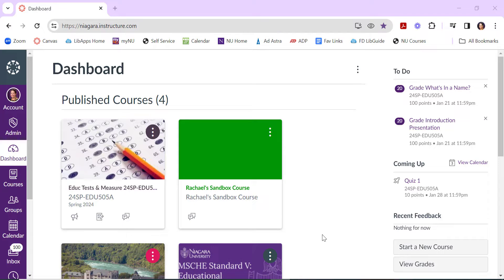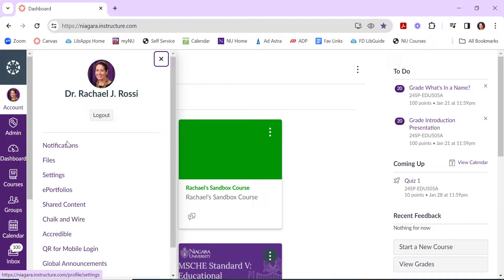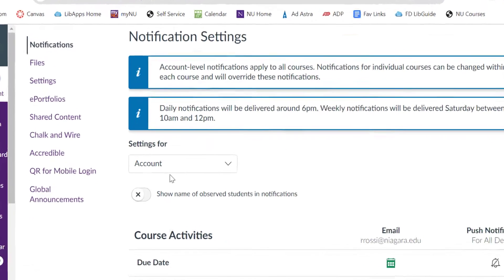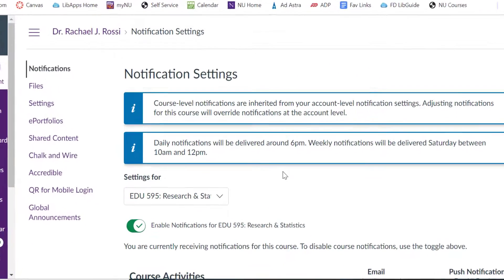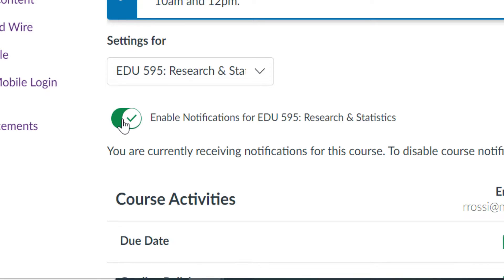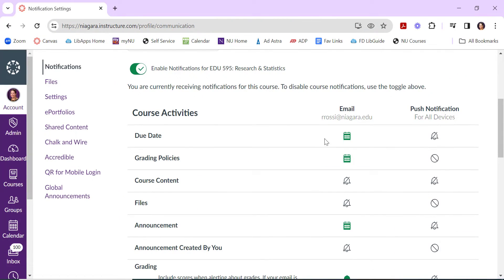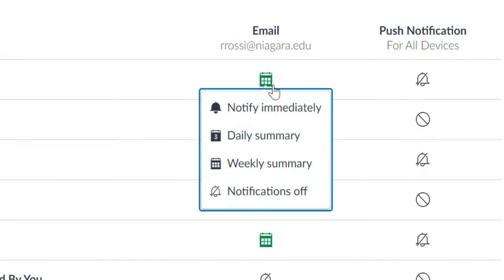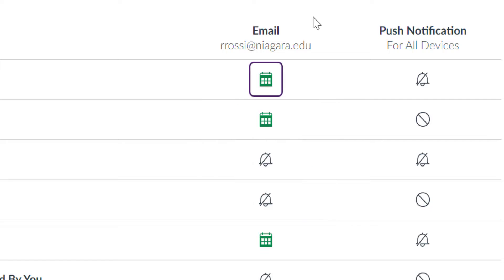Disable Canvas Course Notifications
If you need to disable Canvas Notifications for an entire course, this video shows you how.